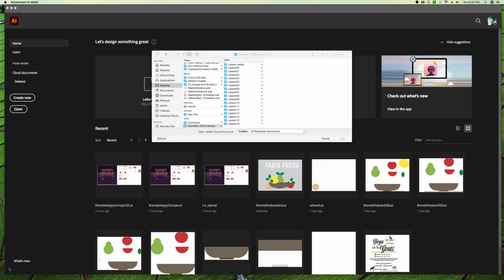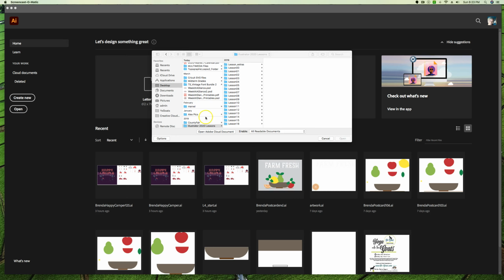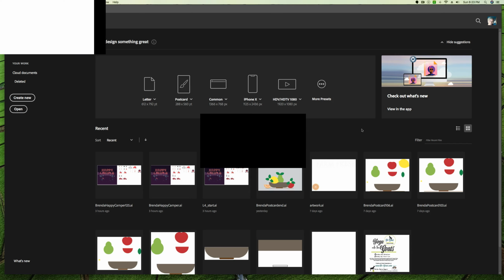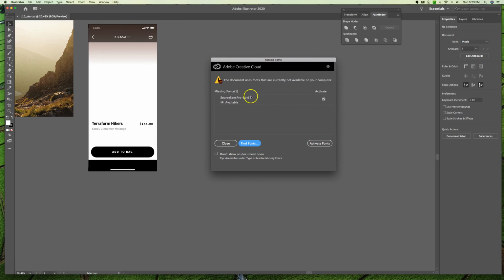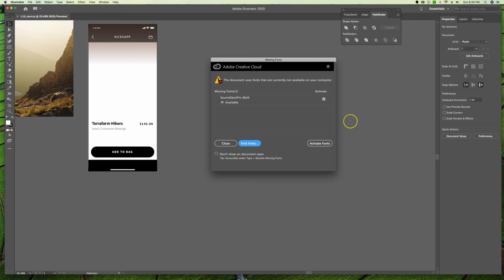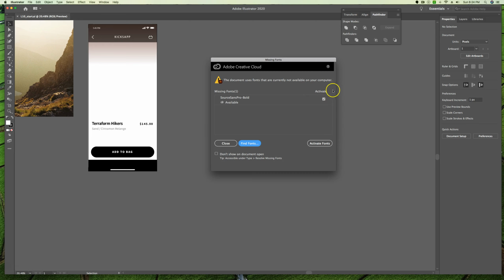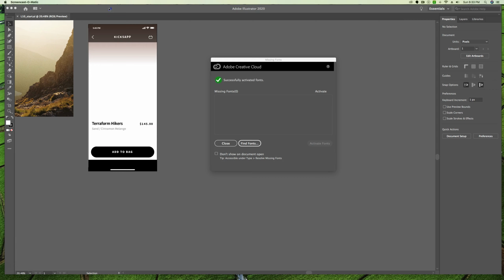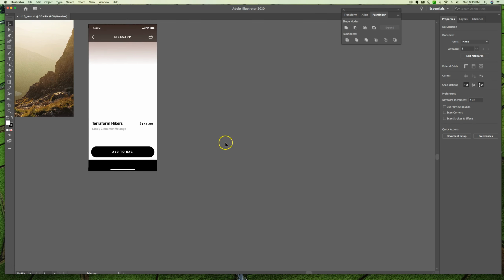Starting Chapter 10